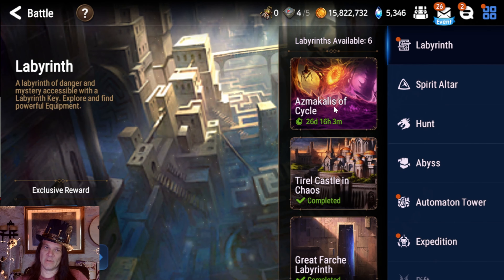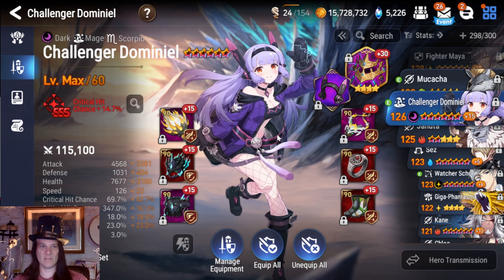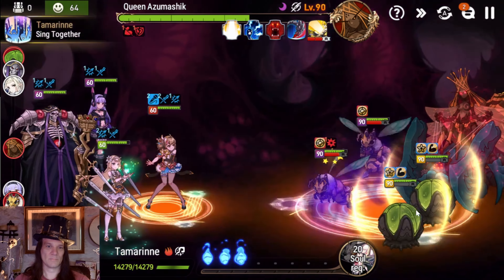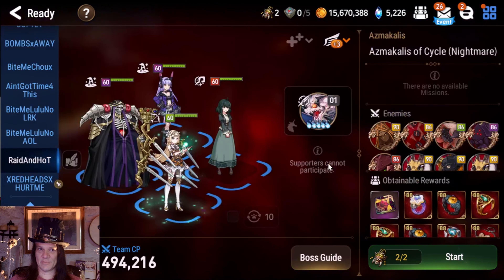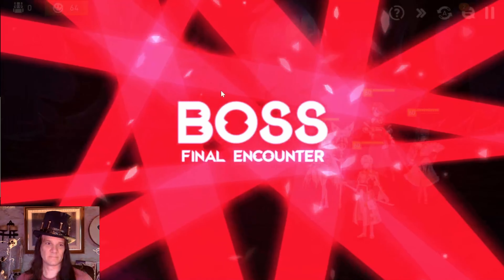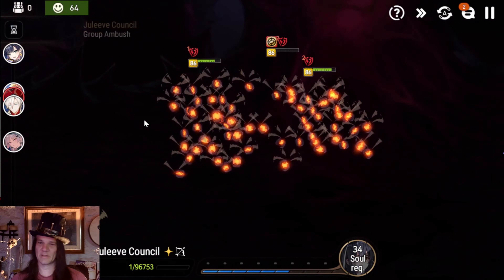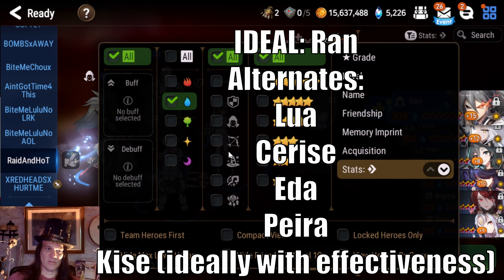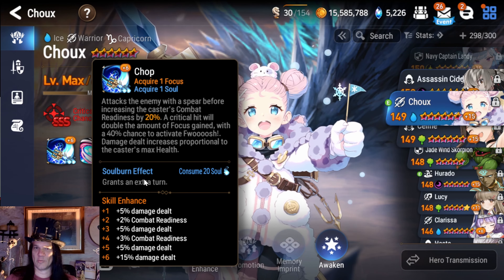Epic Seven Nightmare Raid - All Bosses - A step by step walkthrough of my favorite 100% Clear teams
CONTENTS
0:00 - Intro
0:59 - Queen Team Gear
3:44 - Queen Fight
11:23 - Council Team Gear
14:11 - Council Fight
19:29 - Karkanis Team Gear
24:29 - Karkanis Fight
32:38 - Vera Team Gear
39:37 - Vera Fight
51:02 - Devourer Team Gear
53:59 - Devourer Fight

W13 100% 1-shot Video
UPDATED ONE WITH RAS COMING SOON

So jump into my discord with this check our guild recruitment hall or drop me a DM and I will hook you up with one of the Recruiters.